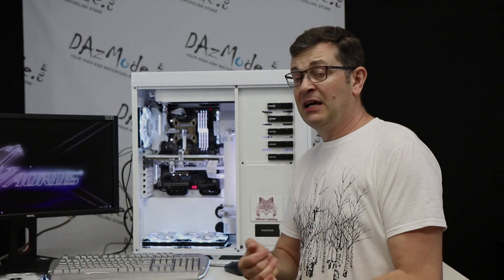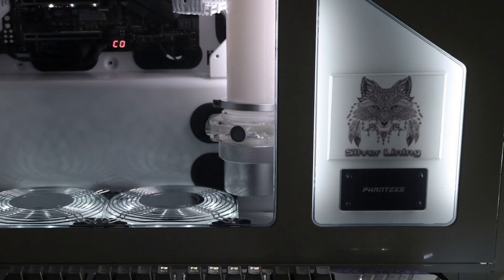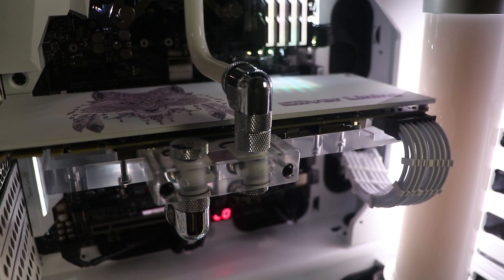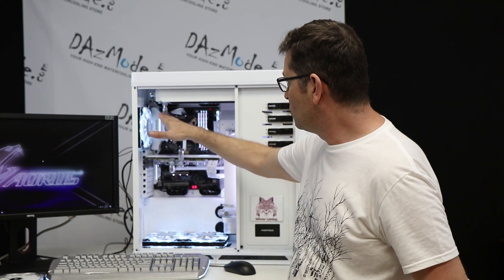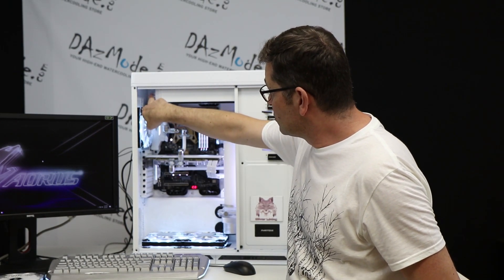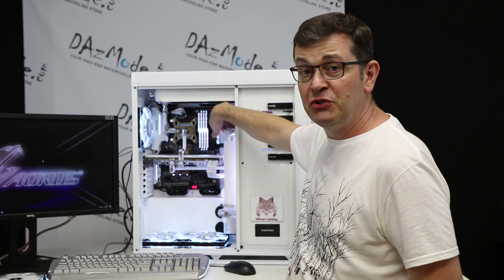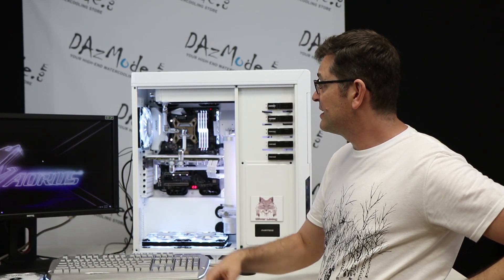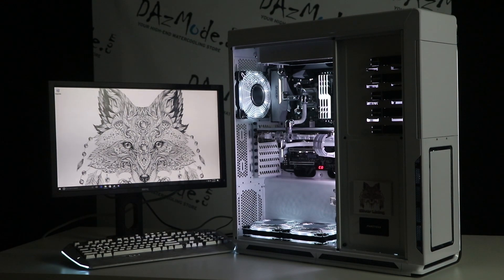Silver Lining Watercooling - Final Episode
This is the final summary of all watercooling design decisions, tips, and tricks. One of my favorite builds despite all the RGB non-sense.